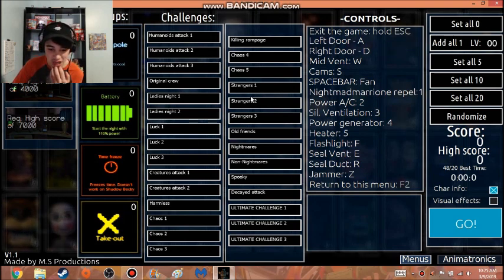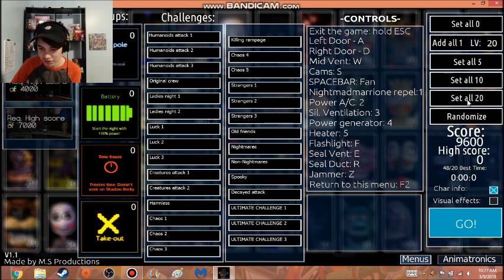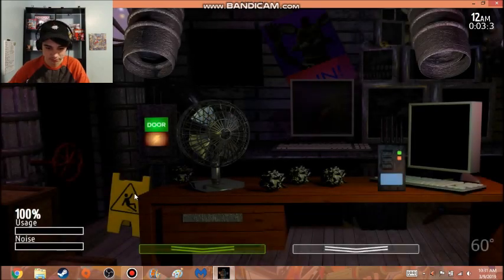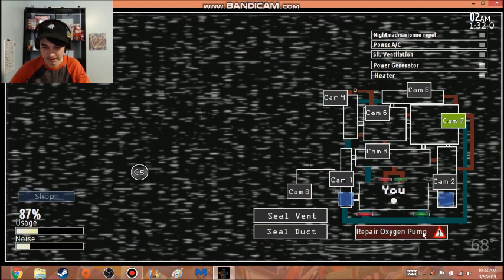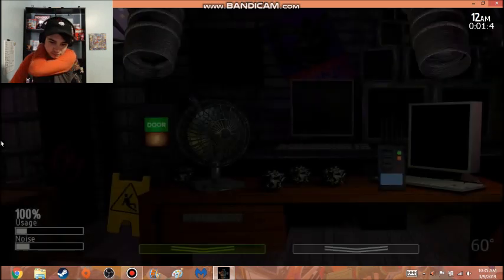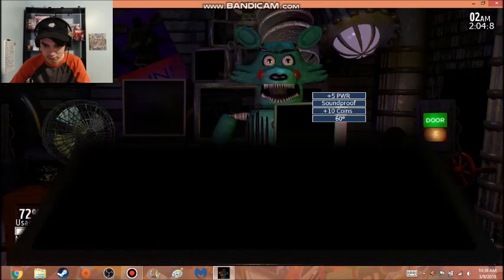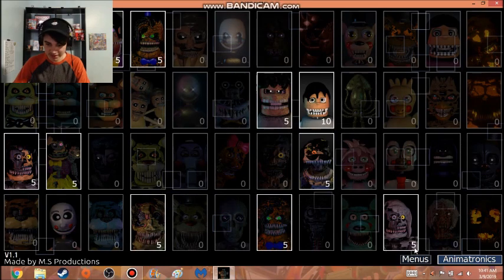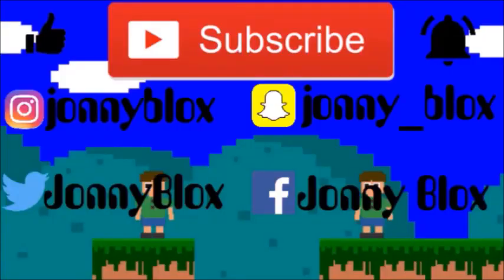THE BIGGEST PSFC MASHUP! | PSFC Ultimate Custom Night - Part 1